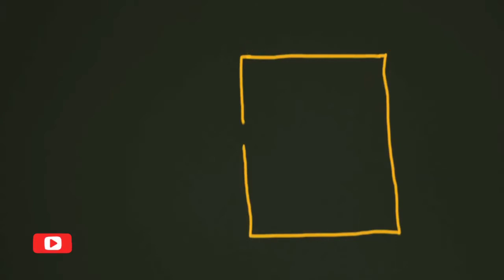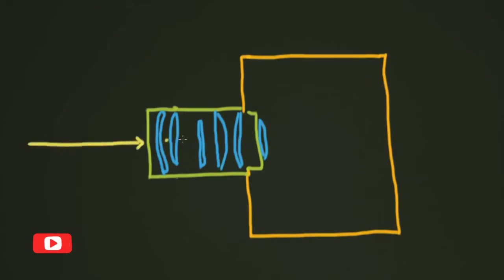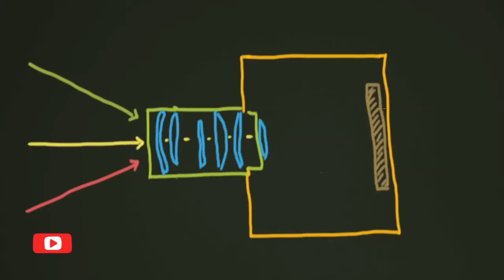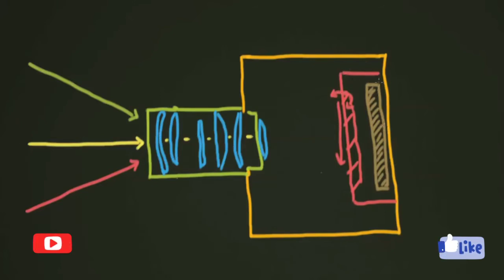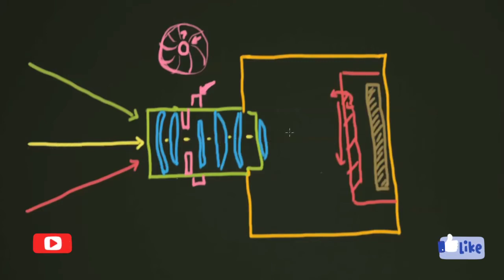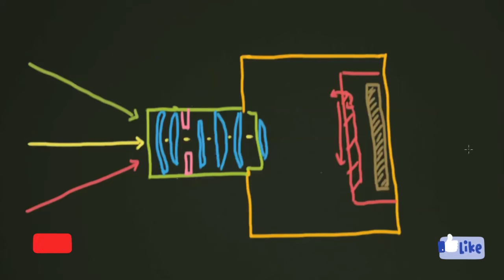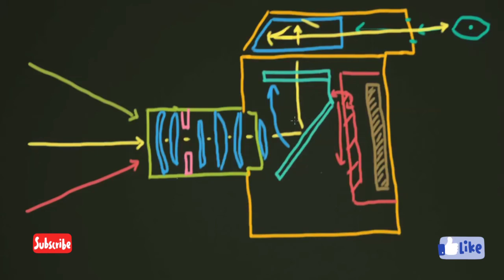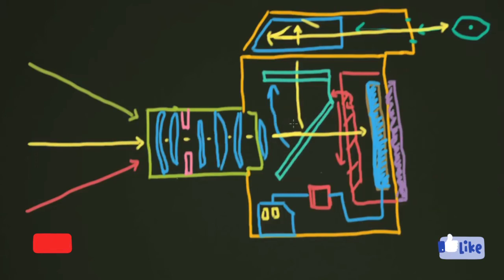How Does a Camera Work ?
This video demonstrate how does a camera actually works ? It will give you in-depth progress from a pin hole camera to modern digital camera.

Credit to @allversity